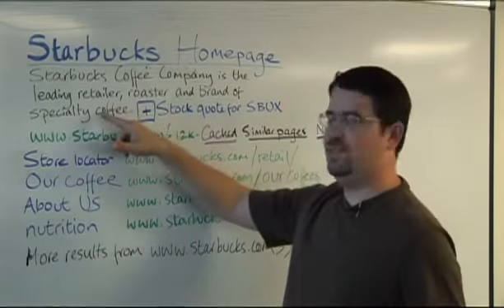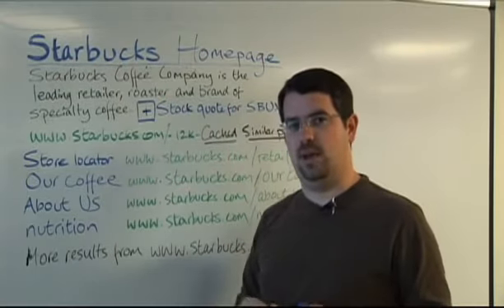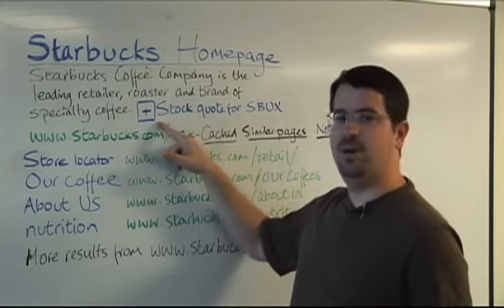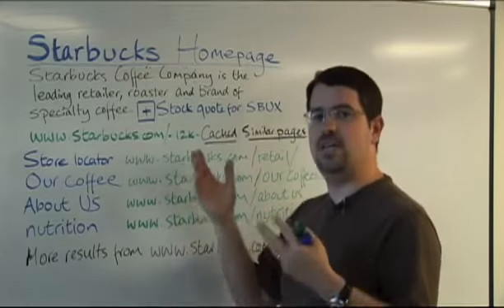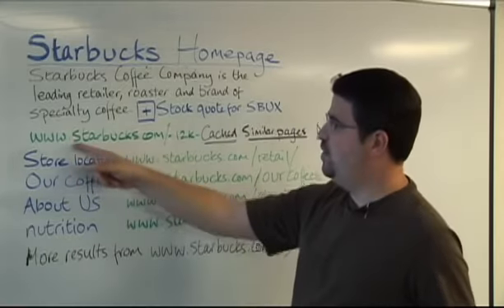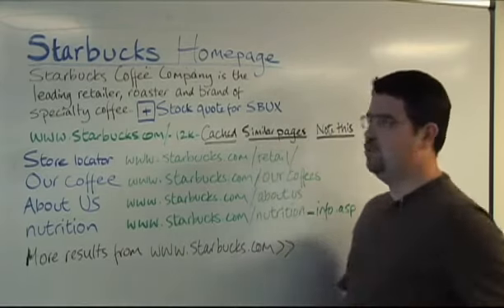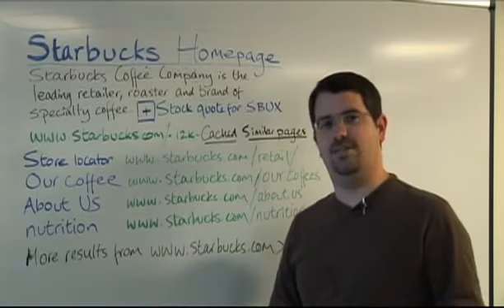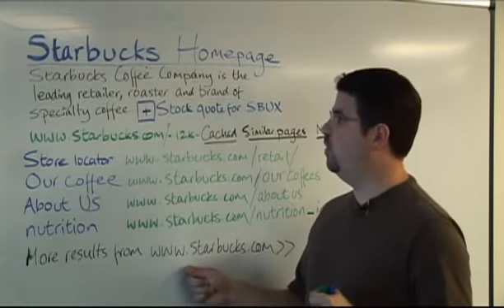Matt Cutts Discusses Snippets - RankIntent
Google guru Matt Cutts discusses how best to optimize your site for Google.  Matt Cutts joined Google as a software engineer in January 2000. He is currently the head of Google's Webspam team.